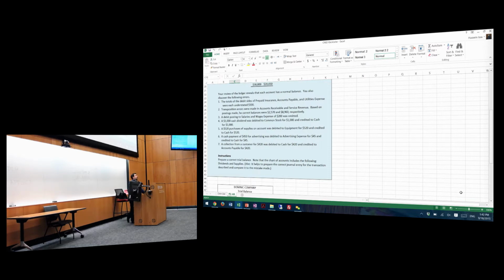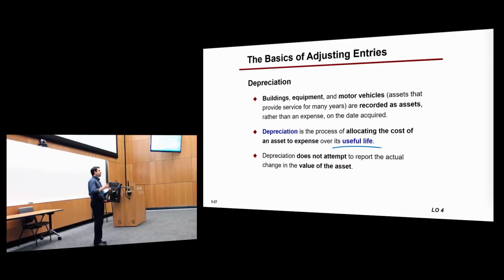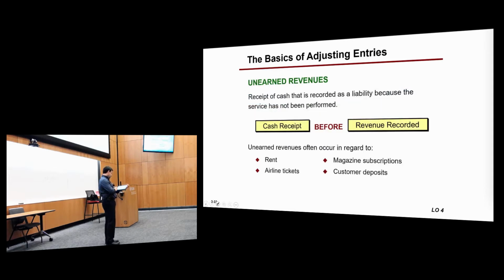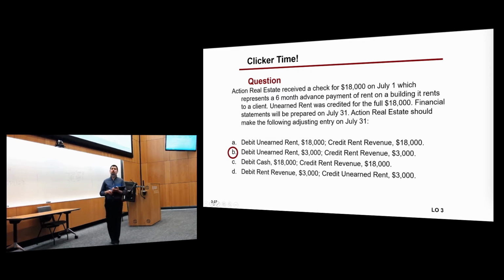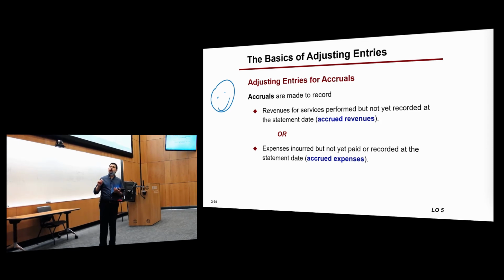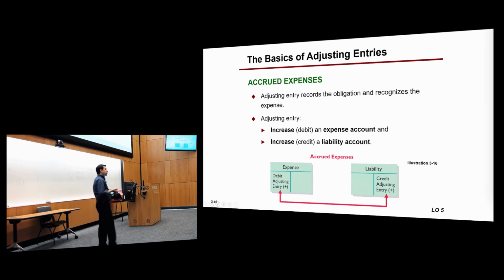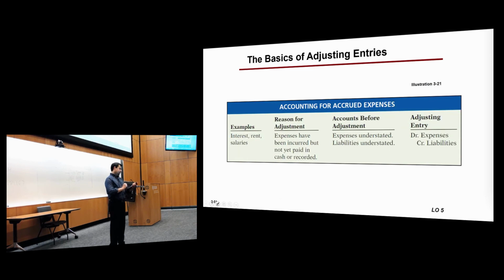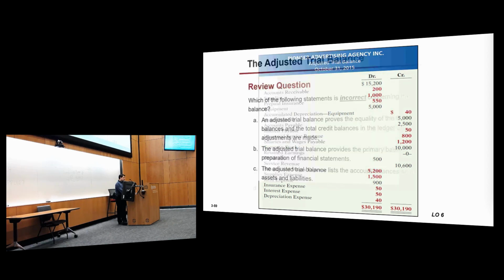Chapter 03-In Class-Part 2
Introduction to Financial Accounting- Lecture #6
September 18, 2015
Professor Issa

Time Stamps:

00:00:01 Review Example of Exam Question
00:08:58 Review: Adjusting Entries
00:14:57 Statement Presentation
00:16:18 Accounting for Prepaid Expenses
00:18:24 Unearned Revenue
00:22:40 Journal Entry Practice
00:25:21 Clicker Question
00:32:24 Adjusting Entries for Accruals
00:38:19 Basics of Adjusting Entries
00:51:00 Practice Problem
00:55:28 Summary of Basic Relationships
00:56:57 Adjusted Trial Balance
00:57:45 General Journal Example
00:58:56 Review Question